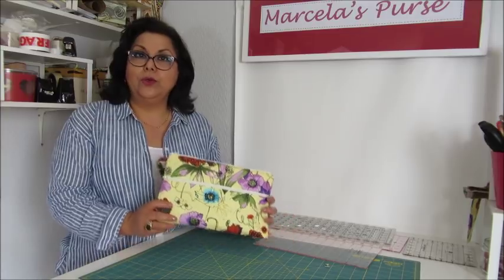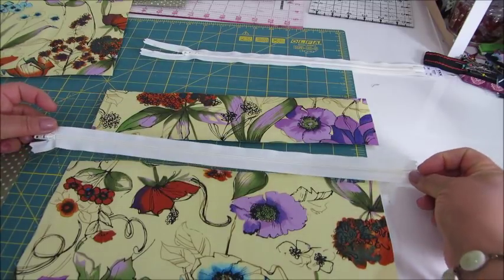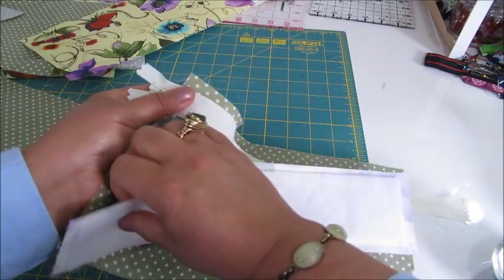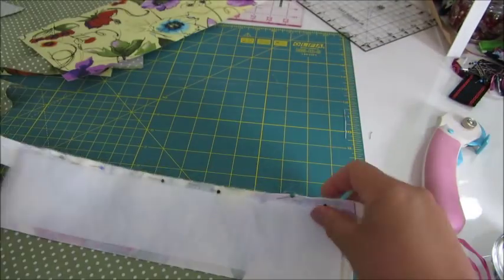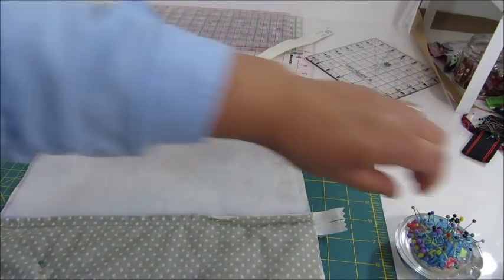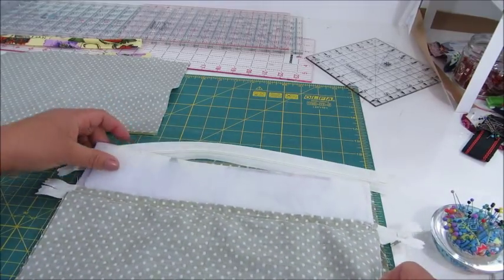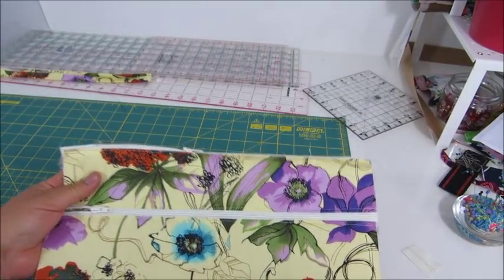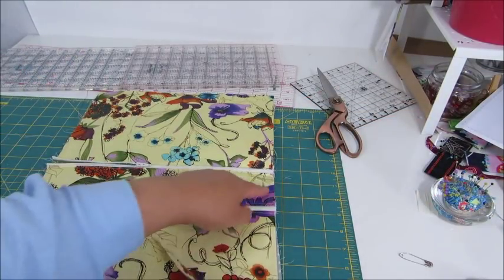Wrist Strap Clutch Bag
I have named this purse "Alice". It is an easy project that you can modify in different ways, such adding a tassel to the zippers. I chose a summery fabric and a thicker darker material would be perfect for a winter trend.
Here is a link to a video about interfacings and stabilisers